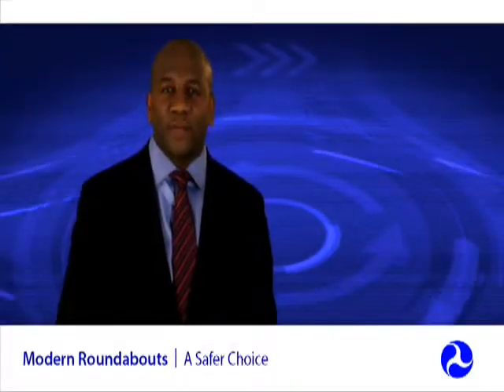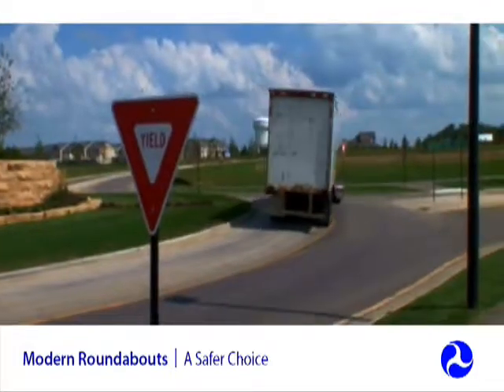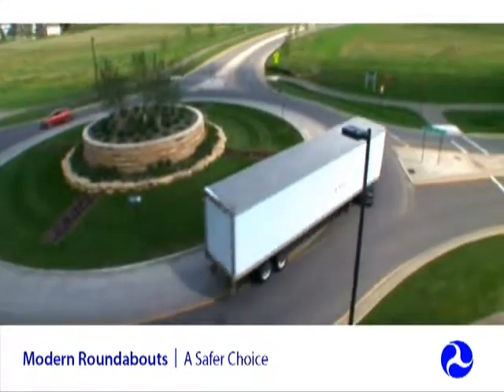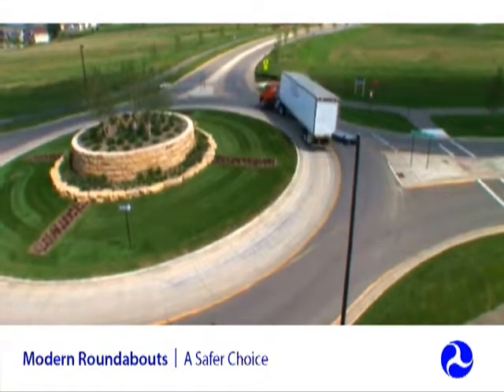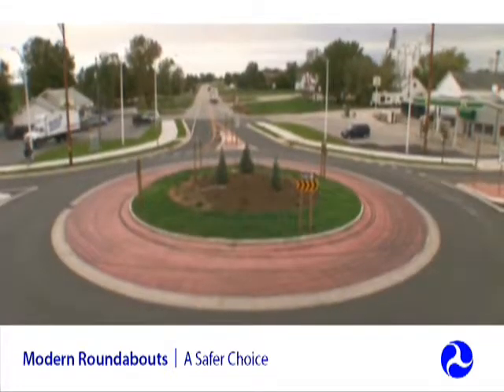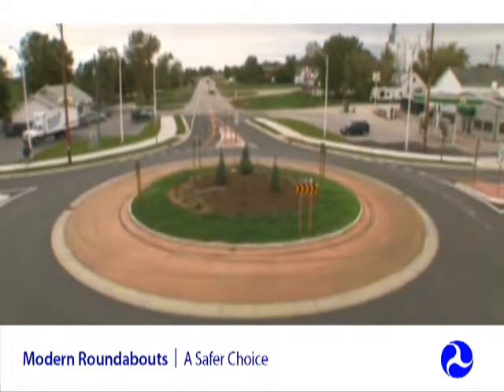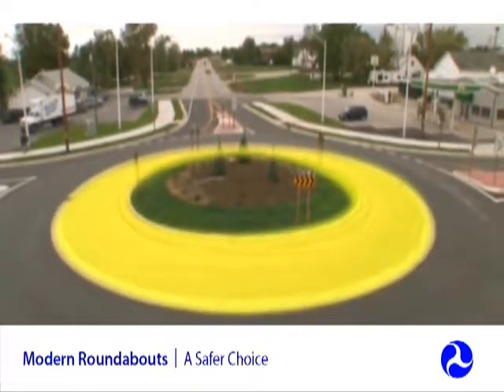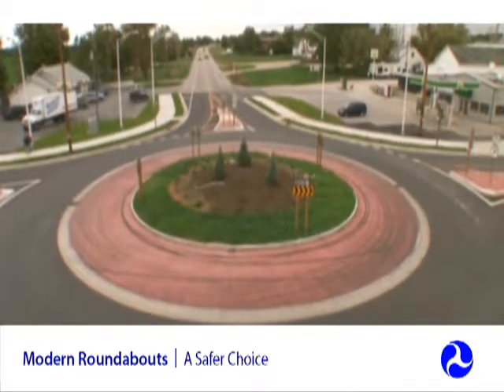Trucks and Roundabouts